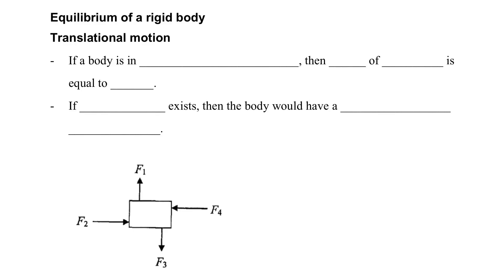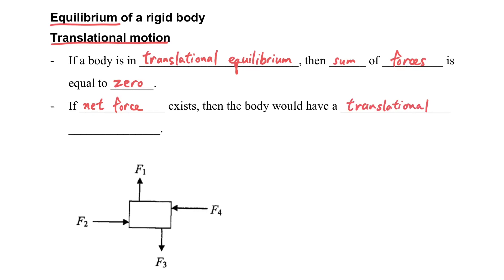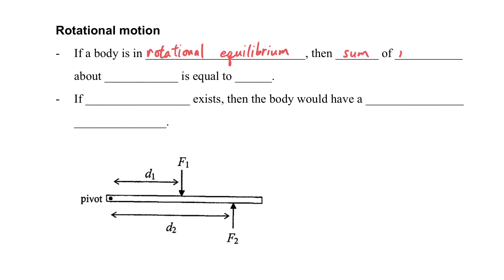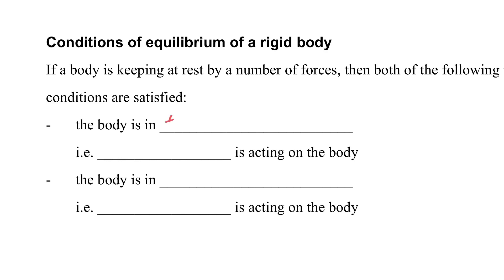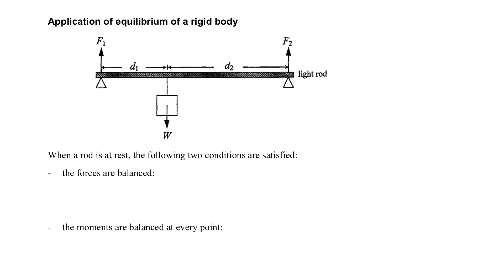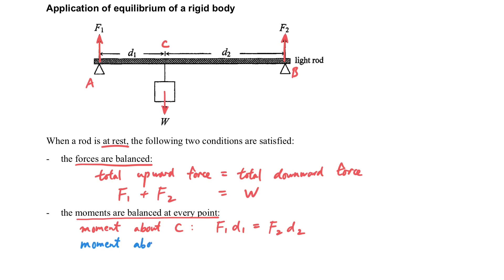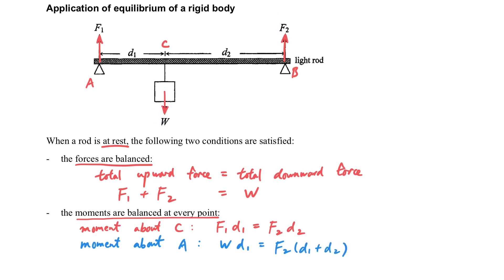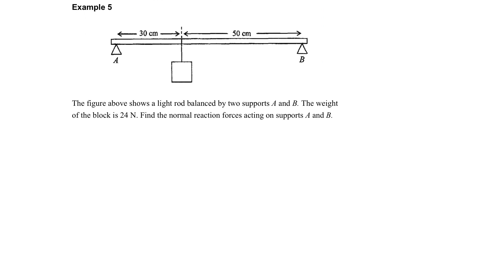Moment/Torque (Part 5.2 Equilibrium and its application)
Intensive course of moment/torque
Moment/Torque (HKDSE / GCE / AQA / IB / IGCSE)